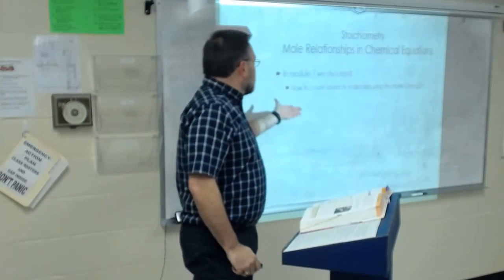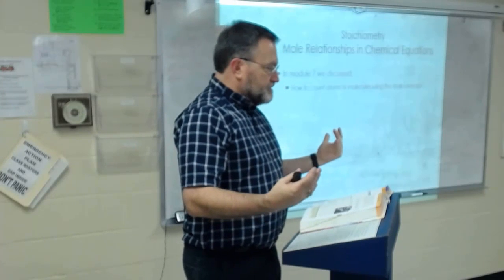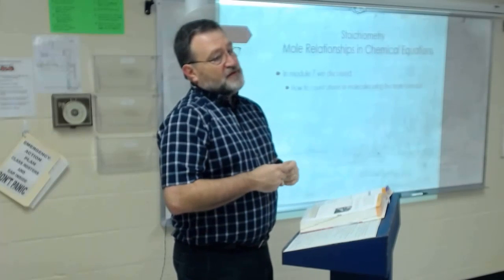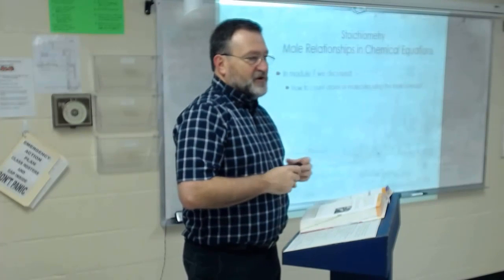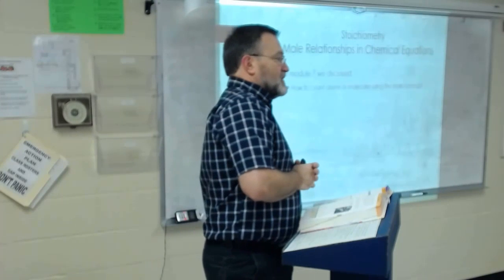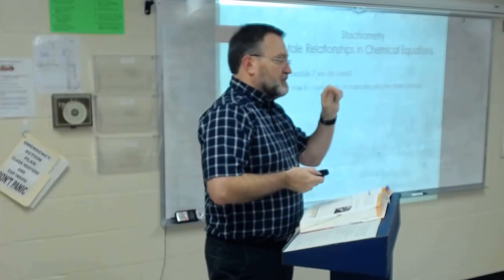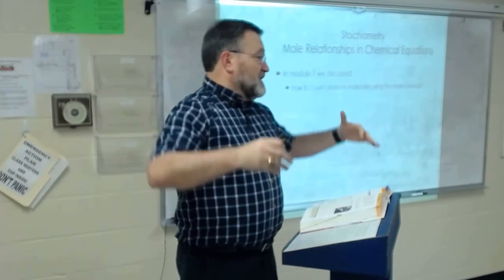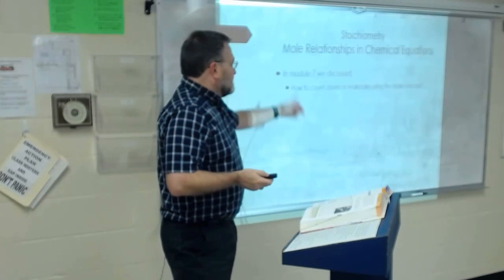Chemistry 08.01 Mole Relationship in Chemical Equations